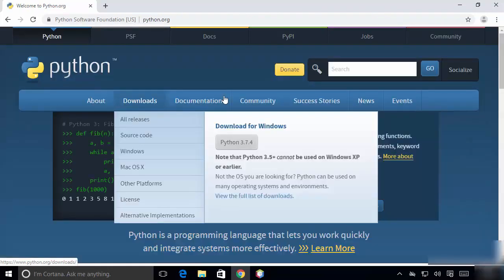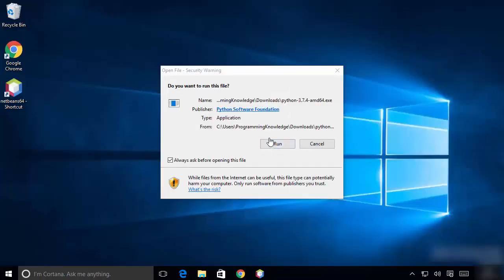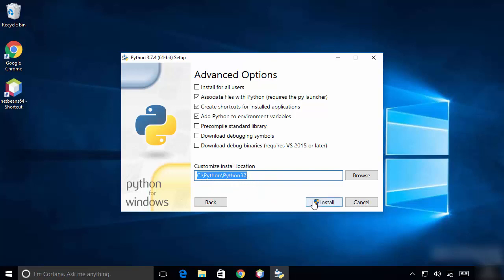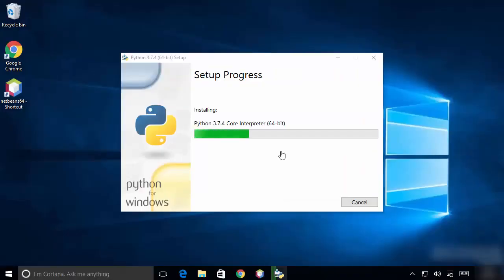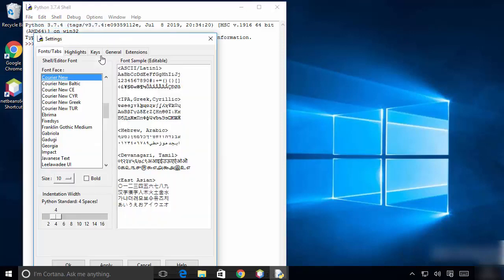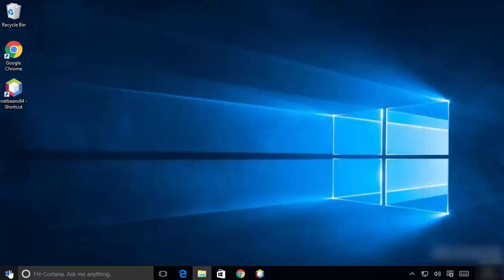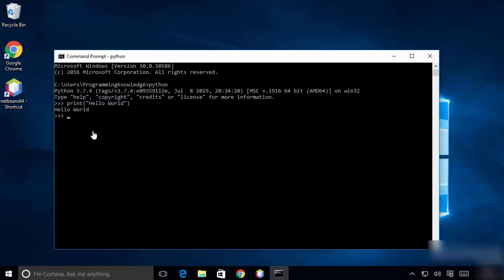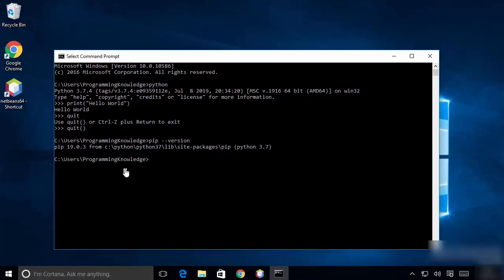How to install Python 3 7 4 on Windows 10